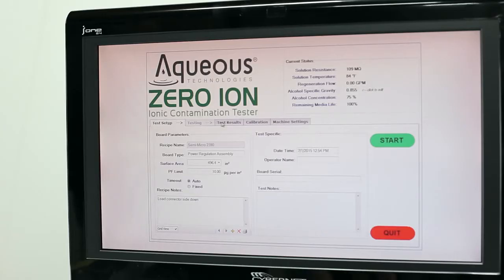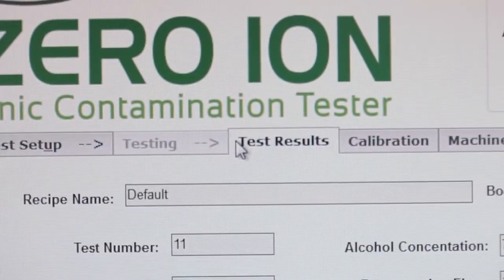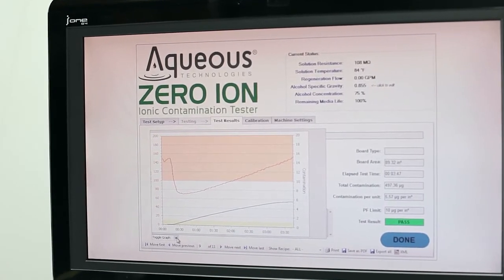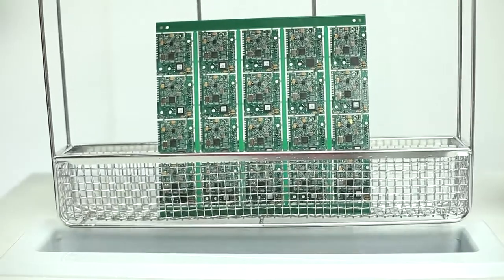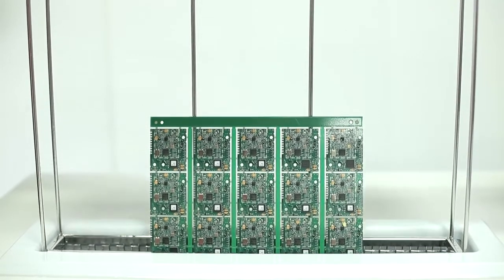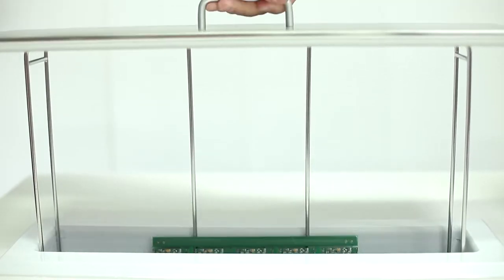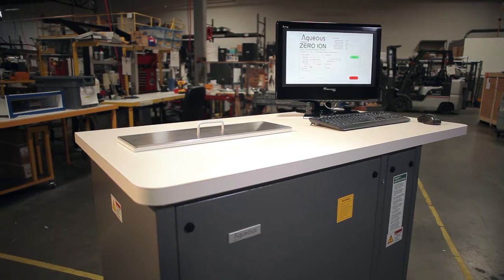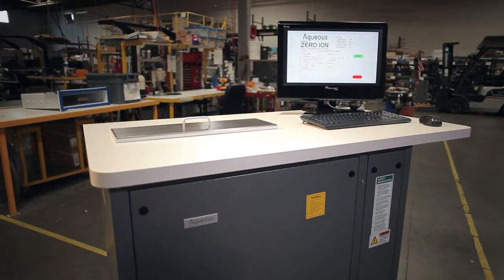Aqueous Technologies ZERO ION Ionic Contamination (Cleanliness) Tester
Ionic contamination testers were designed and implemented for the purpose of determining and monitoring the cleanliness of assemblies. Resistivity of Solvent Extract (ROSE) testers are utilized to ensure that cleaning processes remain within tolerance of IPC and MIL specifications. The Zero-Ion G3 ionic contamination tester meets industrial cleanliness specifications including MIL-STD-2000A, MIL-P-28809 and IPC-001 TM-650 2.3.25, and NASA-STD-8739.1B sections 7.2-7.5, through the use of dynamic measurement technology.

This system provides quick and precise cleanliness measurements of printed circuit assemblies, bare boards, and other electro-mechanical devices. Its ease of use and dynamic results in all three of the leading ionic tester equivalency formats, make the Zero-Ion tester the choice of electronics manufacturers all over the world.